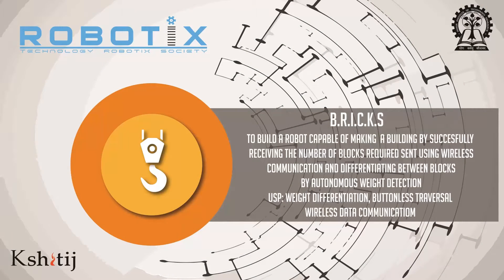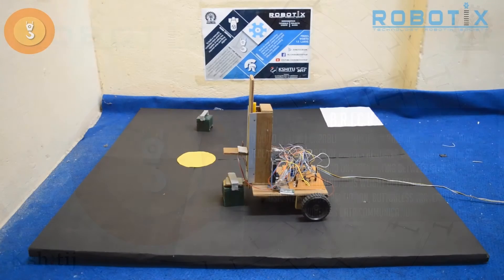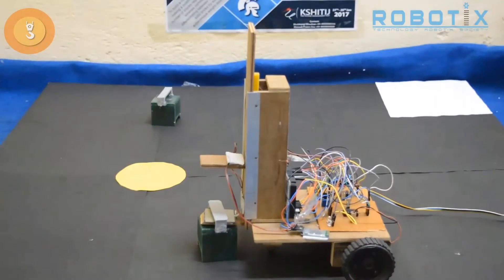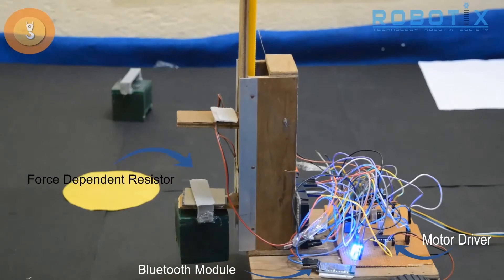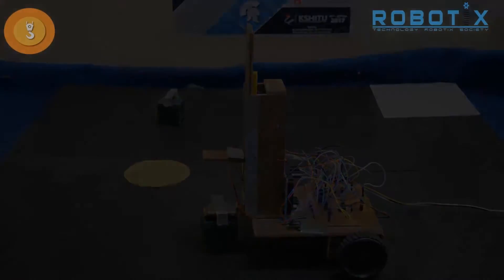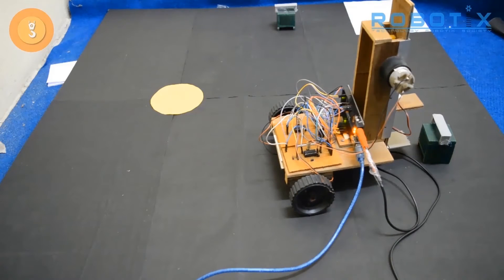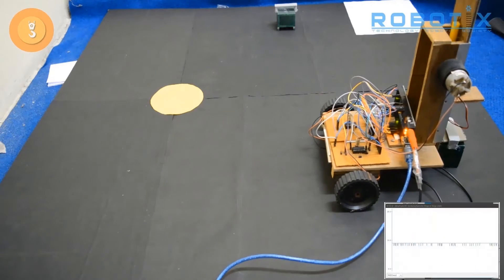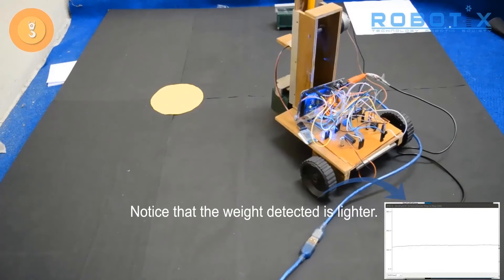Video Tutorial | B.R.I.C.K.S. | Semi-Autonomous Event | Robotix 2017